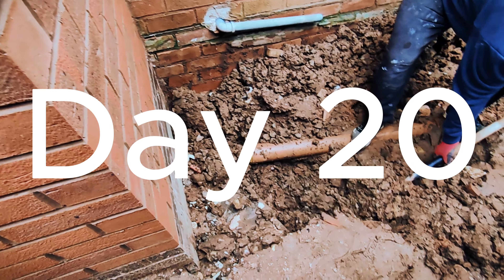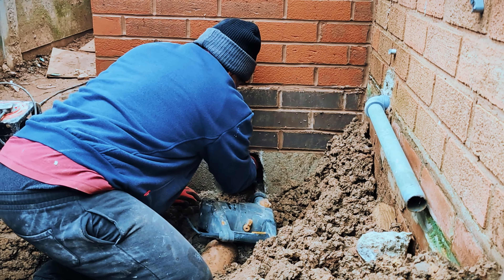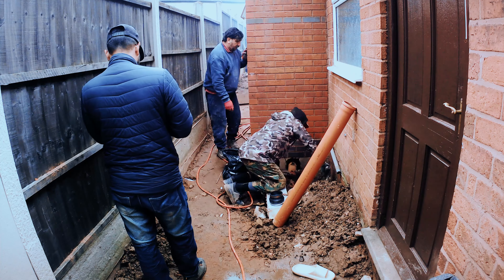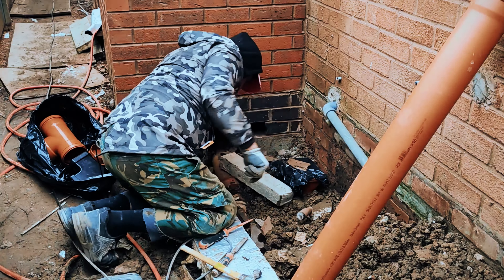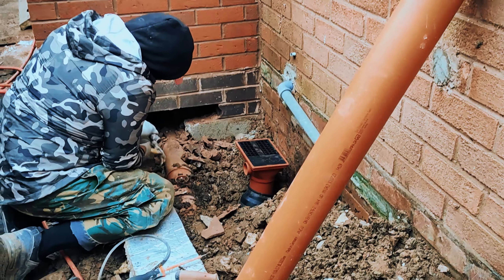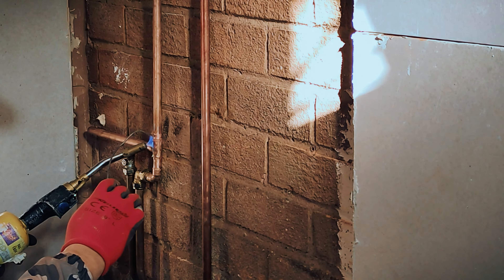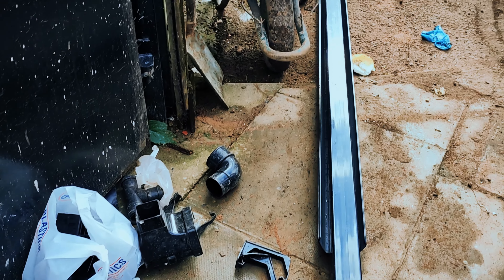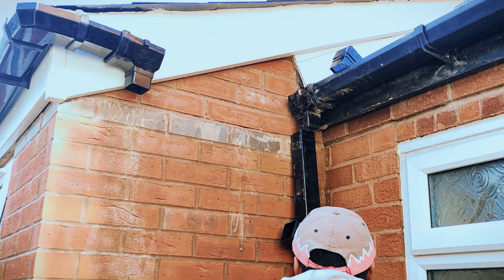Drainage and Water Access Building a Small Garden Home Office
Discover the secrets to building a small garden home office with optimal drainage and convenient water access! In this short video, we'll guide you through the process of ensuring your workspace stays dry and functional, so you can focus on productivity amidst the tranquility of your garden sanctuary

Planning your own extension see free resources in my supporting blog article
In my article, I answer questions like What am I building in my small UK City Garden Define your Idea and sketch a plan – Small Home Office From Idea to Plan – Finding an Architect From Plan to Building – Finding a Builder – Small Home Office Questions to ask your builder – Small Home Office Do I need to make a contract with my builder? Watch my entire Small Home Extension build video playlist UK Home extension Frequently Asked Questions –

FAQ’s

Be sure to check that out for extra info and help. Links to prices for items used in my video